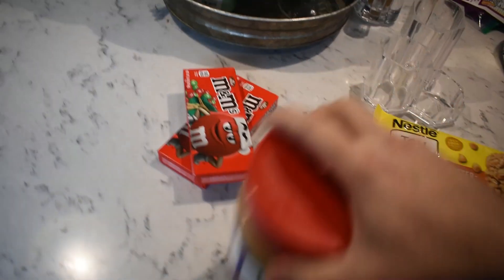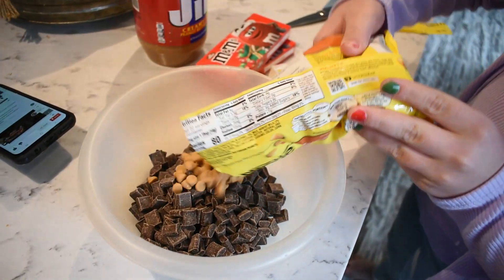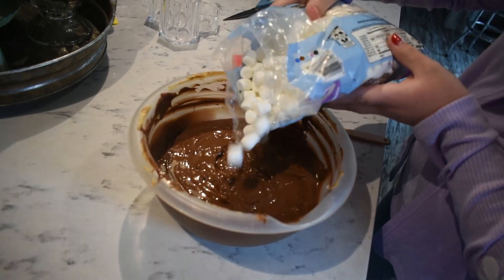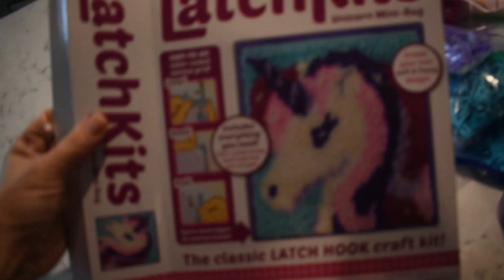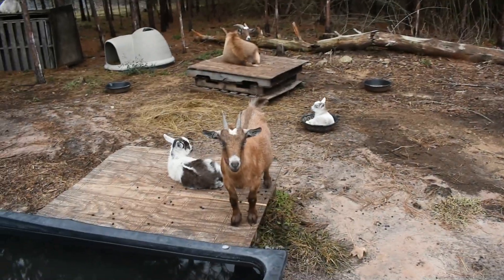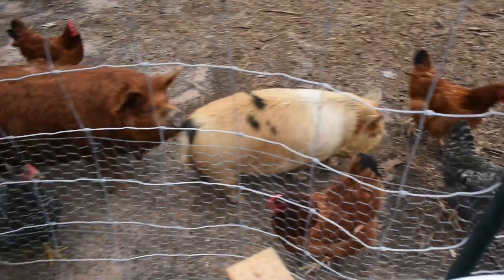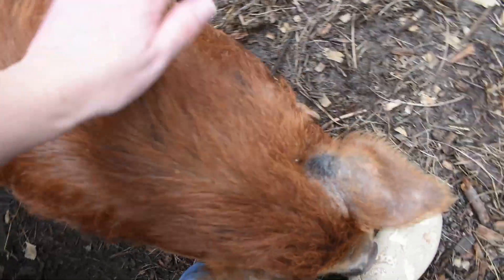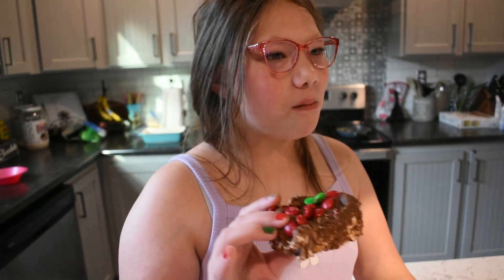M&M DREAM BARS | DAY ON THE FARM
Hey yall come check out this sweet treat we're making. 5 ingredients and takes only 5 mins to make.
Also come see whats going on with the farm animals.